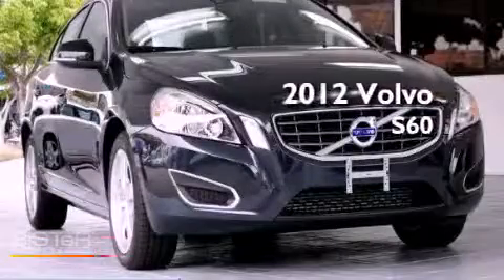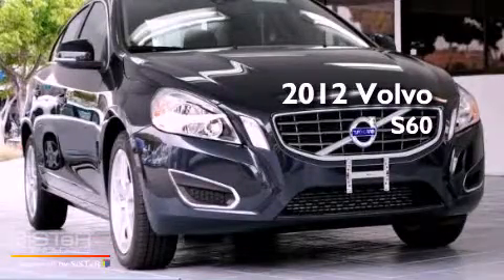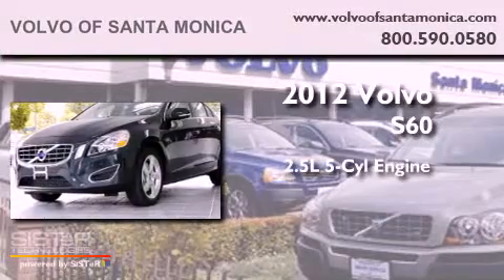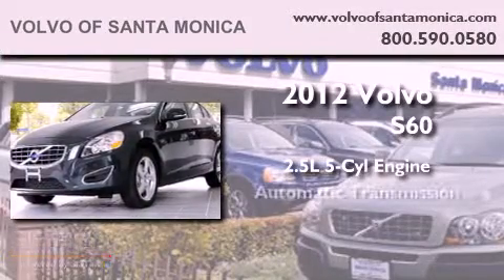2012 Volvo S60 Santa Monica CA 90404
Year : 2012
 Make : Volvo
 Model : S60
 Engine : 2.5L I-5 cyl
 Trans . : Automatic
 Exterior : Savile Gray Metallic

 Interior : Off-Black
 Volvo of Santa Monica
 2012 Volvo S60 Santa Monica CA